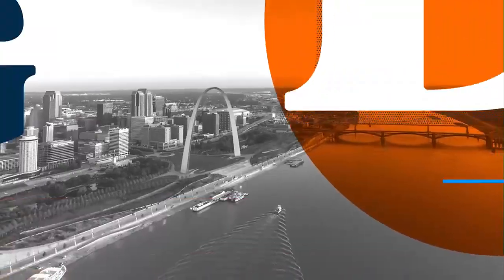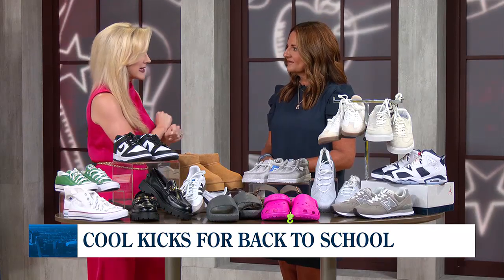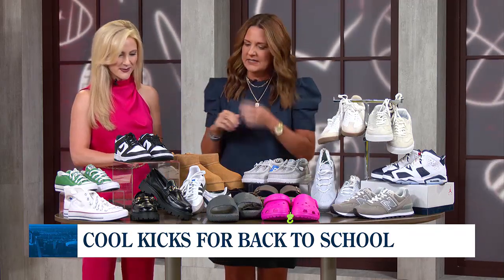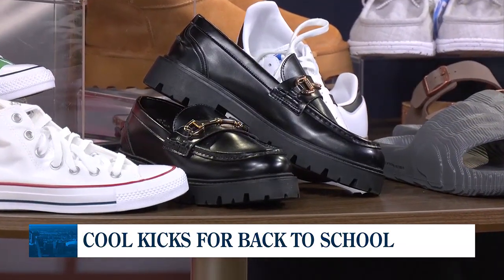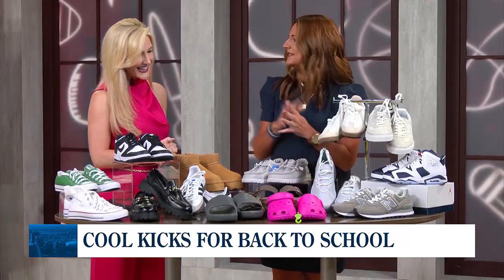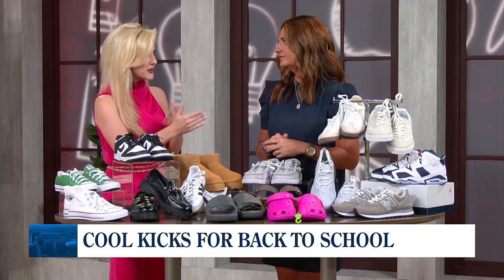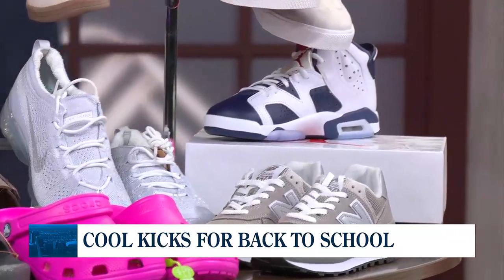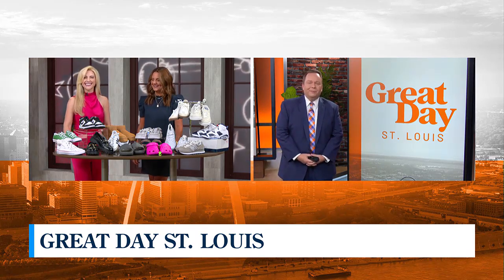Cool Kicks for Back to School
St. Clair Square has everything you need for back to school shopping, including new shoes! Christine Poehling joins us with some of the trendiest shoes now.